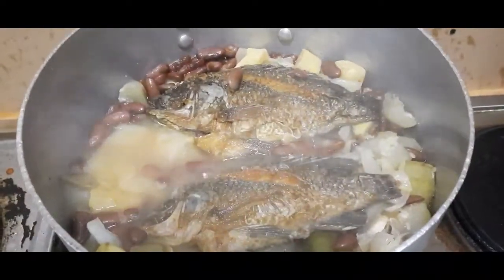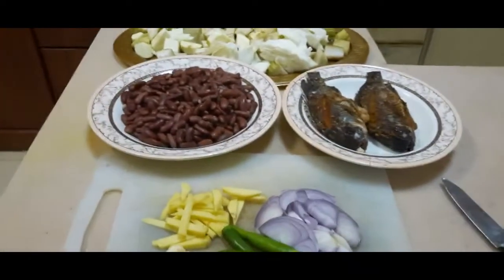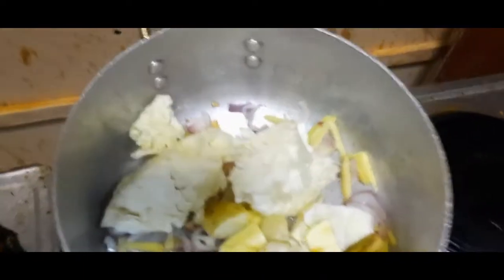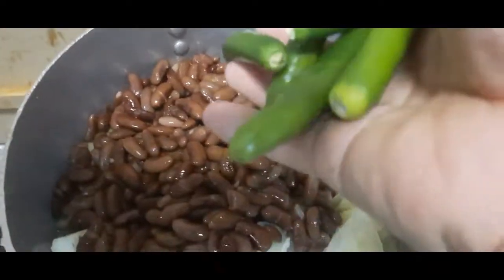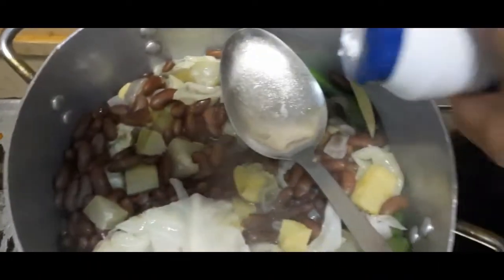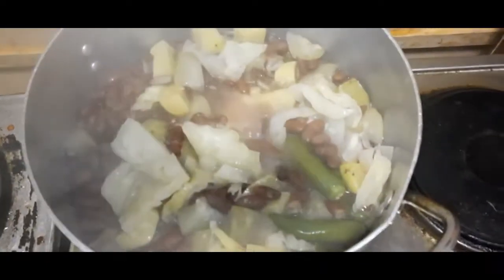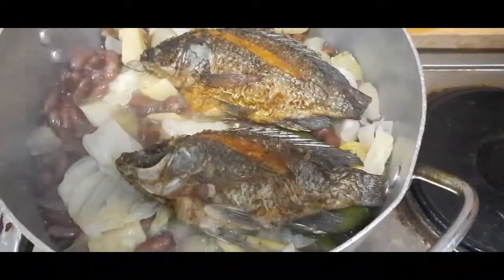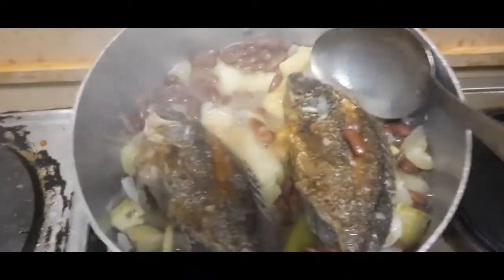How to cook Red beans & fish tilapia pried ) OFWRIYADH KSA August 18.2020